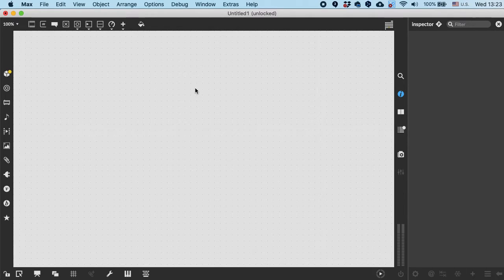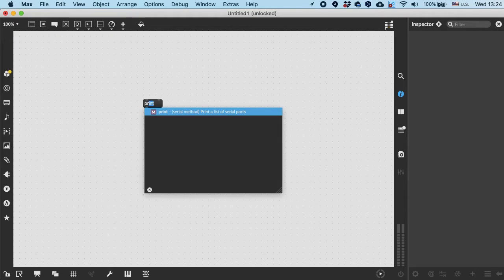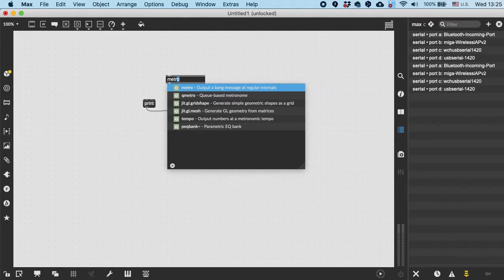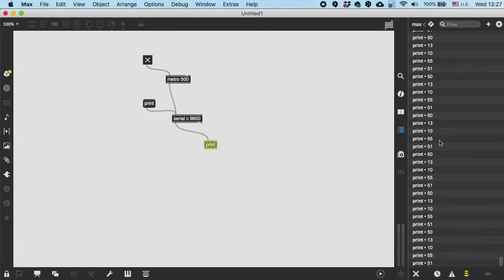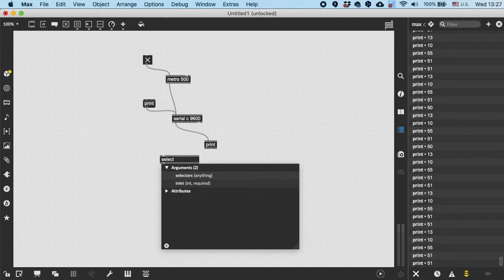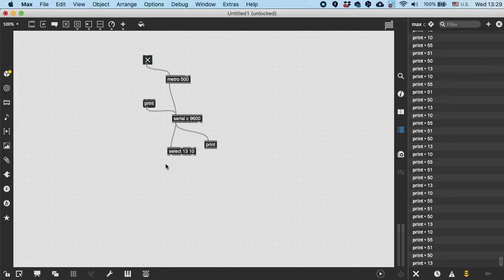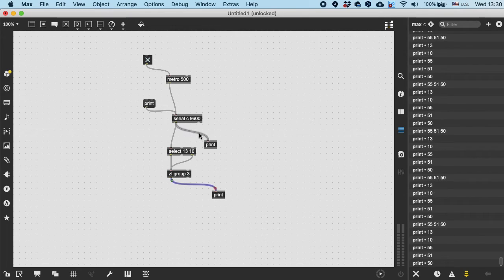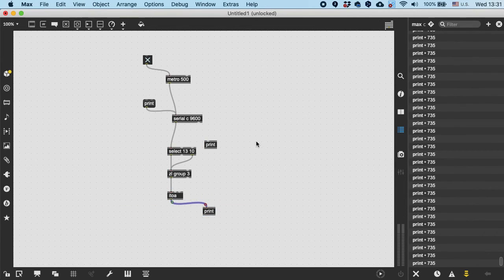Analog to digital tutorial in Max/MSP